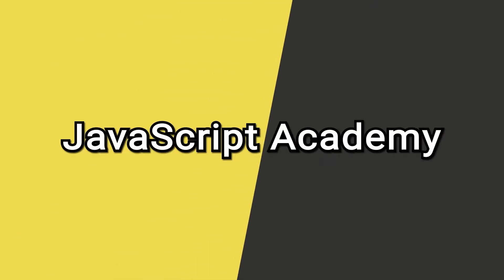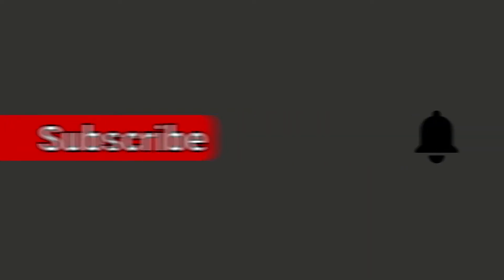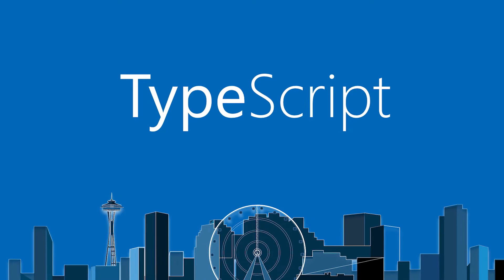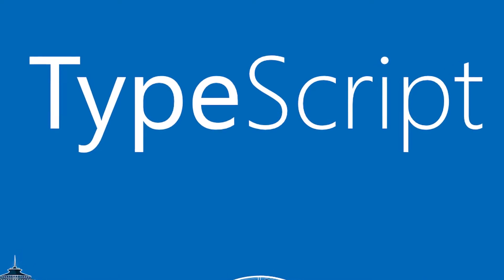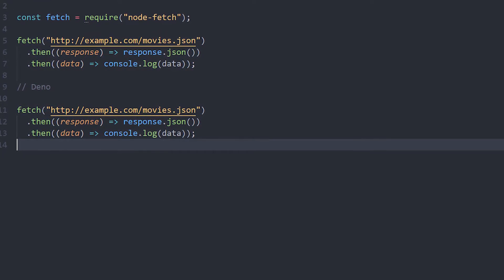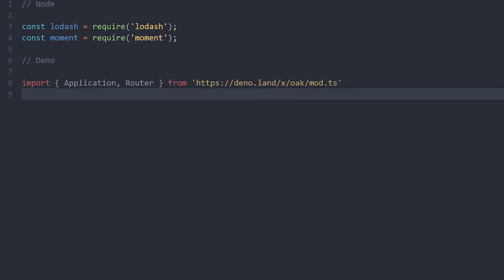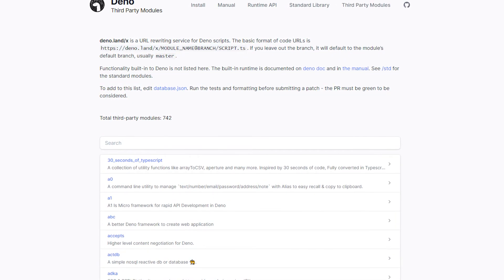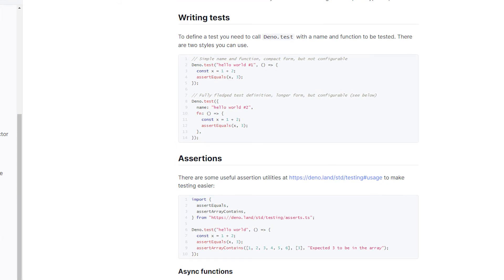🔥 Deno vs Node | Top 5 differences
Deno is pretty 🔥 right now. Let's compare it to Node to see the key differences in a quick toplist. I think Deno made a great job modernizing NodeJS, and I can't wait to see how Deno will improve over the coming years.